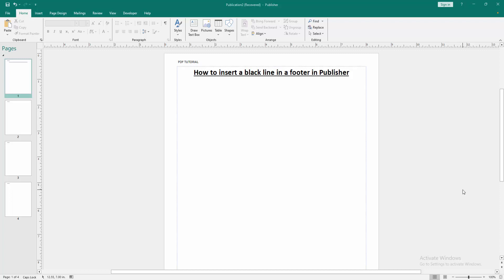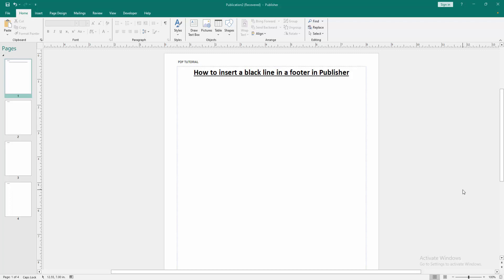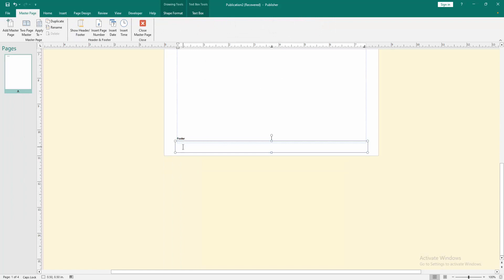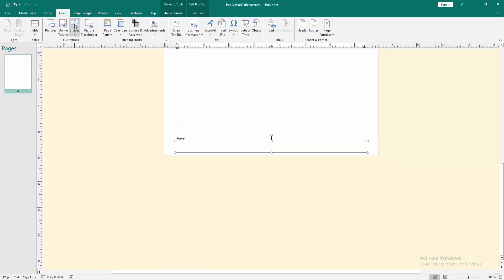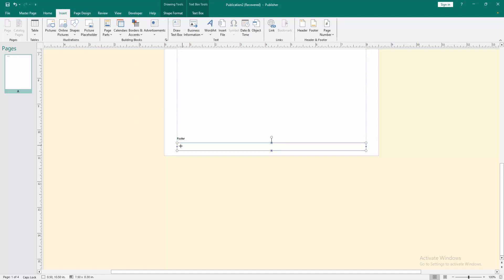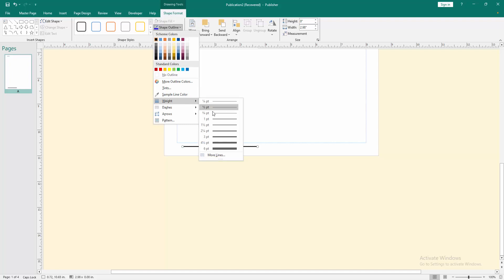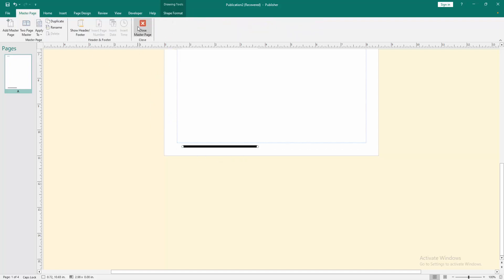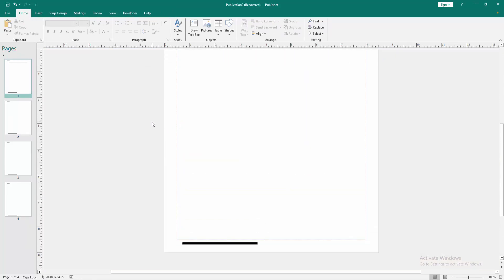How to insert a black line in a footer in Publisher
Assalamu Walaikum,
In this video I will show you, How to insert a black line in a footer in Publisher.  Let's get started.